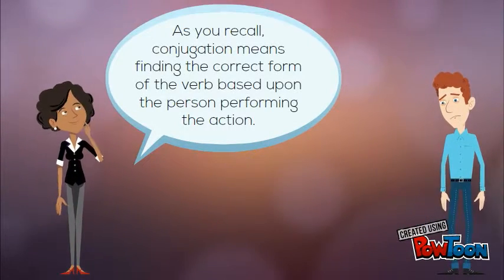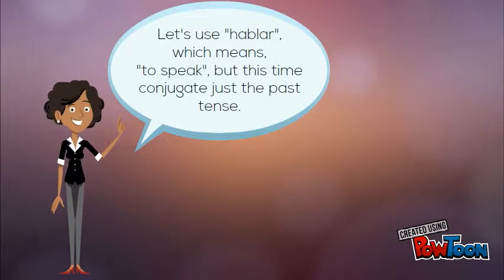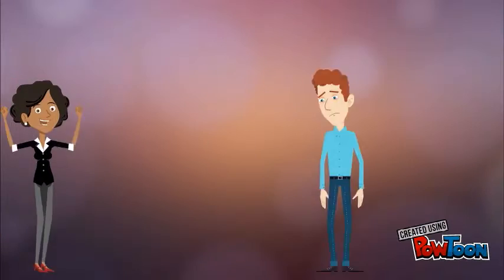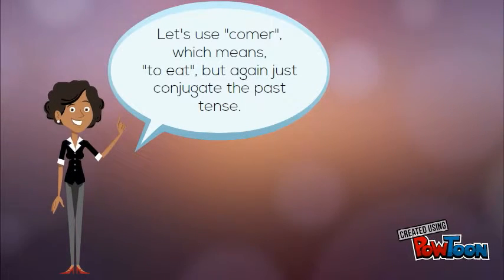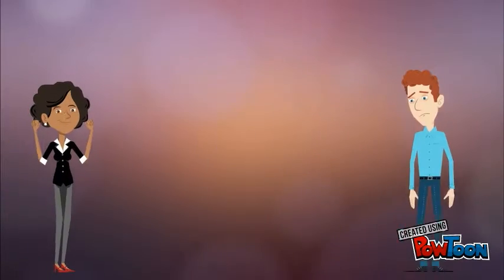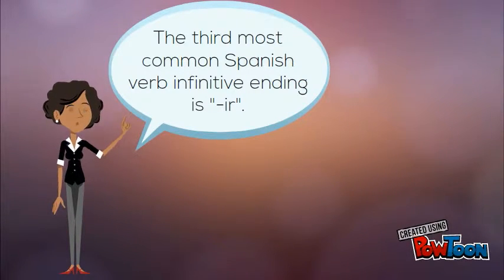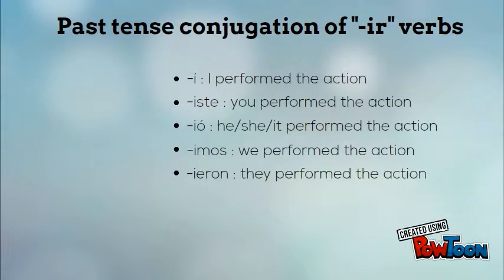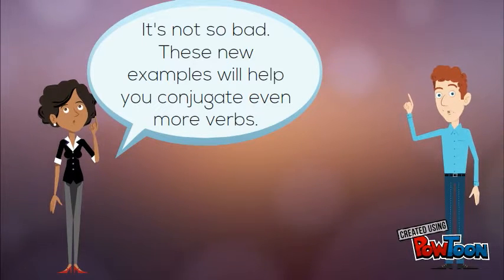Andrea Spanish Cartoon 2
Past tense verb conjugation-- Created using PowToon -- Free sign up -- Create animated videos and animated presentations for free.  PowToon is a free tool that allows you to develop cool animated clips and animated presentations for your website, office meeting, sales pitch, nonprofit fundraiser, product launch, video resume, or anything else you could use an animated explainer video. PowToon's animation templates help you create animated presentations and animated explainer videos from scratch.  Anyone can produce awesome animations quickly with PowToon, without the cost or hassle other professional animation services require.